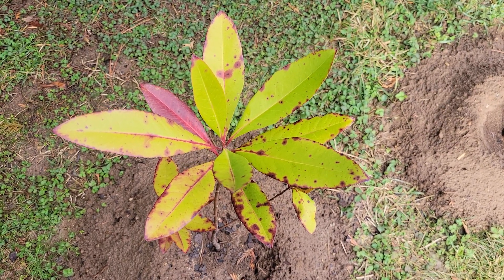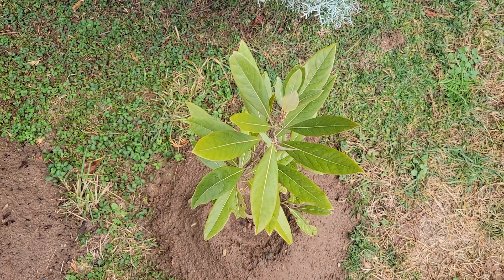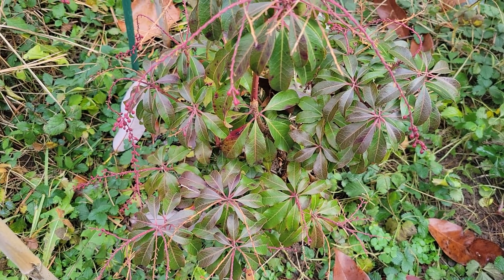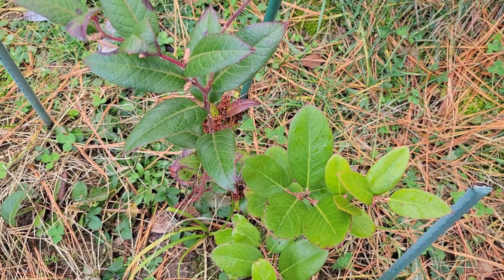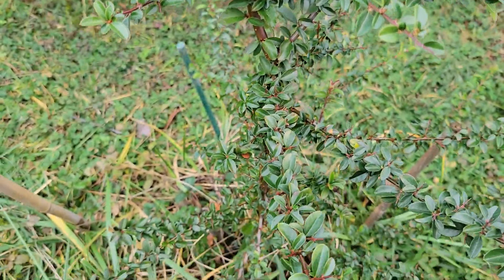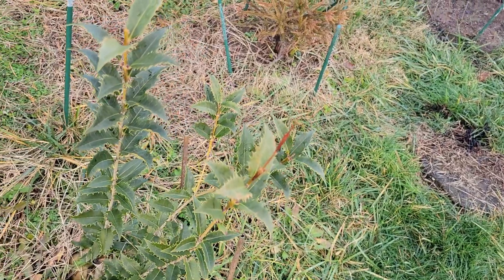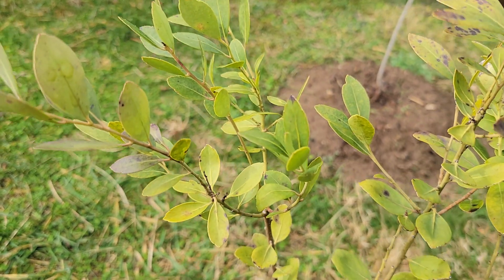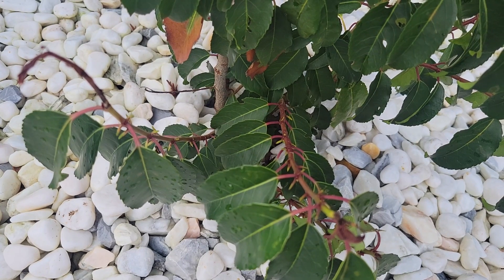Loblolly Bay & Red Bay: Cold Hardy Broadleaf Evergreens (hopefully!)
Loblolly Bay  (gordonia lasianthus) and Red Bay (persea borbonia) both grow in coastal regions of the southeastern US.  I am a little worried because we have a 9°F / -12°C arctic blast forecasted for next week.

Also a look at some other species that are a bit experimental:

"Dorothy Wycoff" Andromeda (pieris japonica)
Florida Anise (illicium floridanum)
Coastal Dog Hobble (leucothoe axillaris)
Wheel Tree (trochodendron aralioides)
"Teton" Firethorn (pyracantha coccinea)
"araucarioides" Japanese Cedar (cryptomeria japonica)
"Fortune's" hybrid osmanthus (osmanthus fragrans x heterophylla)
"Liberty" Holly (ilex latifolia x cornuta)
Yaupon Holly (ilex vomitoria)
Inkberry Holly (ilex glabra)
"Screenplay" Holly (ilex latifolia x integra)
"Centennial girl" Holly (ilex cornuta x centrochinensis)
Portuguese Laurel (prunus lusitanica)